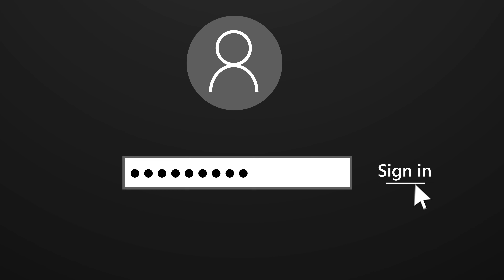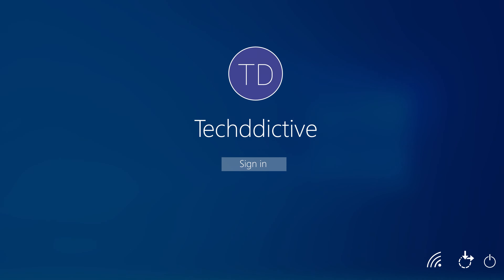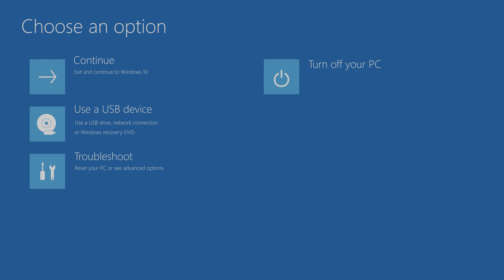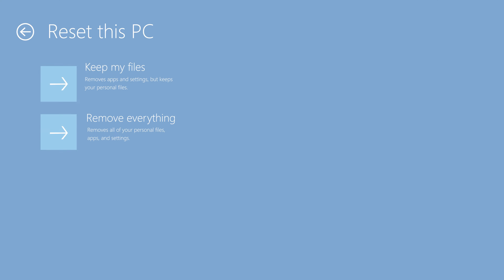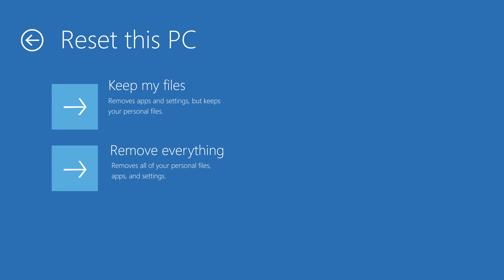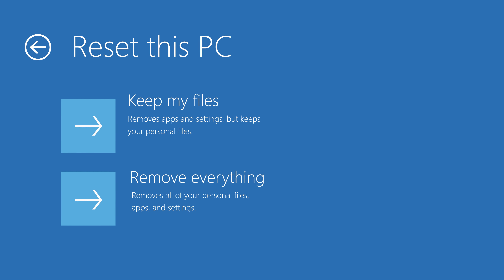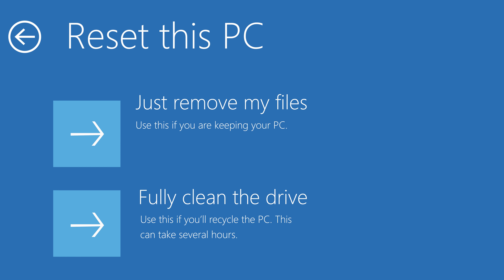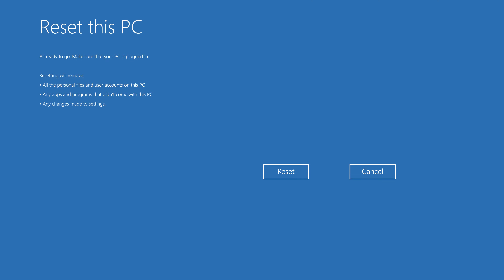How to Reset Windows 10 Password for free (Easiest Way)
It is a good idea to reset your Windows 10 password if you forgot it completely. Happily, resetting your password is easy and free too.

The easiest and quickest way to do this by doing a complete system reset. Granted, you will lose your files.

But, this will make your computer work as if it is brand new again, since reset will turn everything back to factory settings. Yes, it will work just like it was when you first bought it.